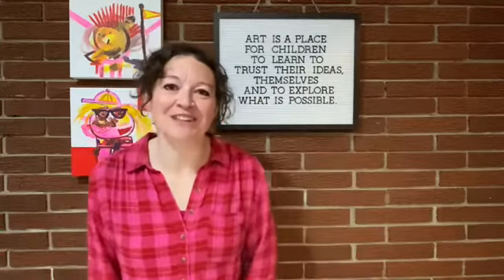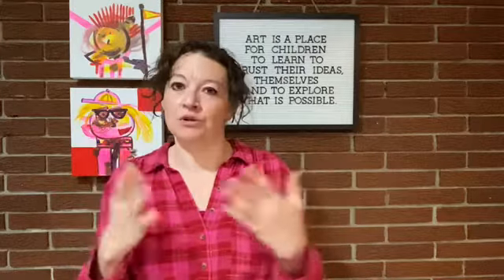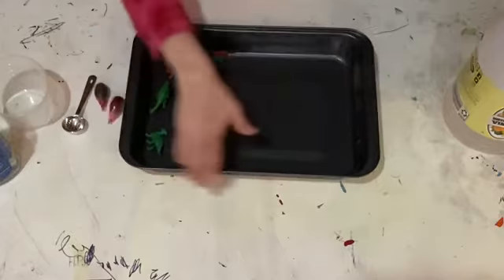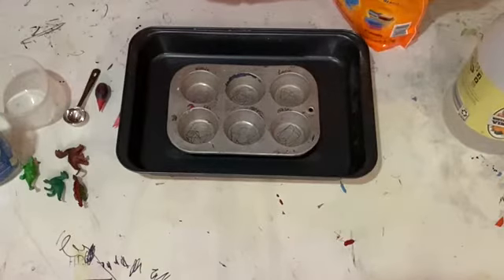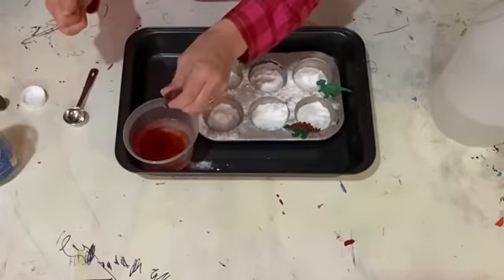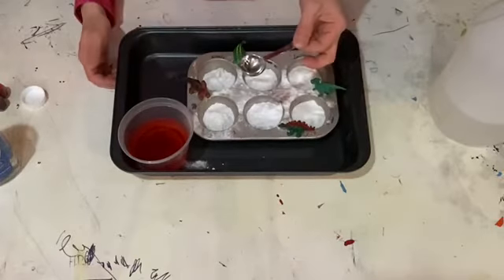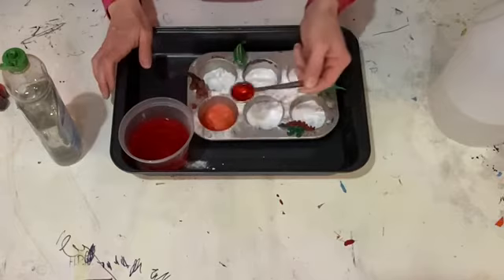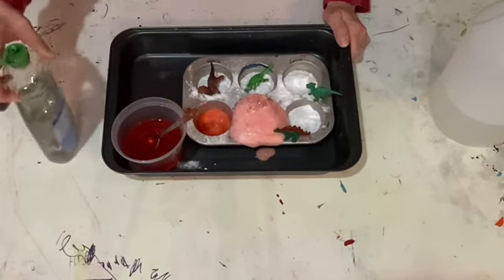Volcanoes, Lava and Dinosaurs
What could be better than a fun, playful hour with volcanoes, lava and dinosaurs. Grab your baking soda and vinegar and get ready to set up an invitation to create for your kiddos that is sure to impress!